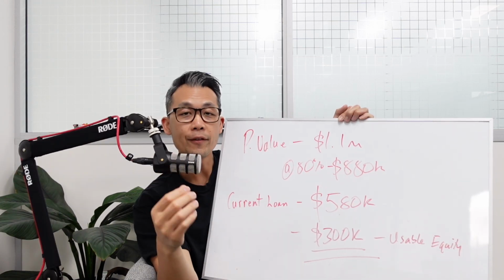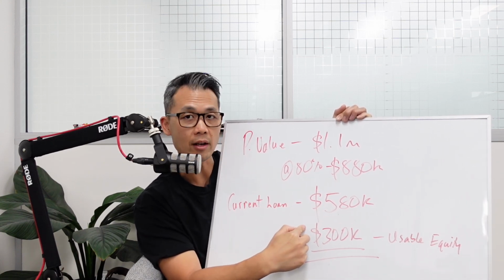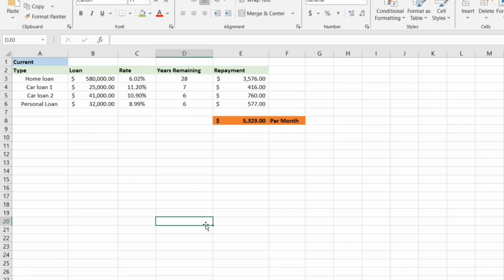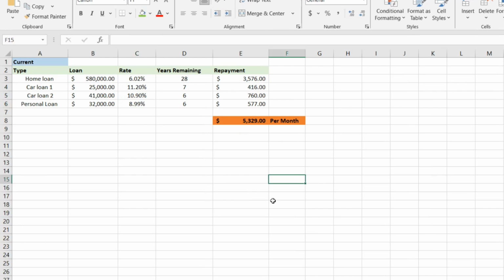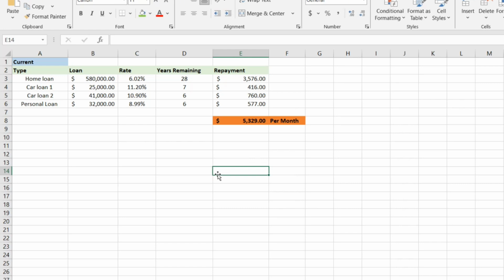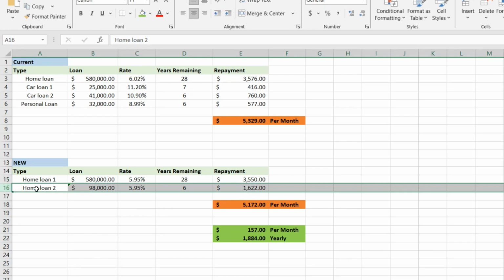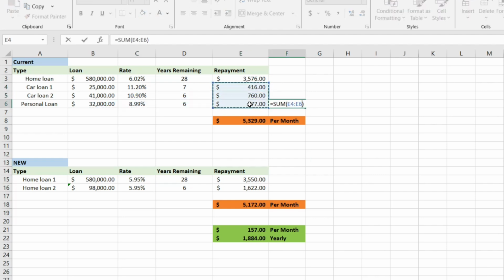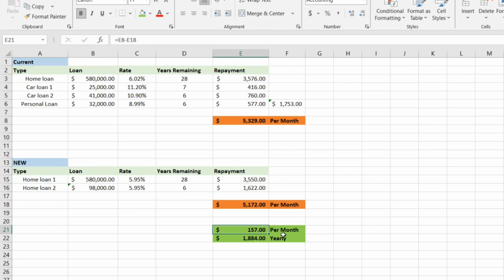How to Pay Off Debt Faster Using Your Home Loan | Debt Consolidation Australia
Can you really use your home equity to pay off your debts?
In this episode of The Mortgage Chat, I’ll walk you through a real-life example showing how to consolidate personal debts into your mortgage using your property's usable equity.

I’m Tony Xia, the Founder and Director of The Mortgage Agency — one of Sydney’s top mortgage broker firms. We help Australians make smart decisions about property, finance, and debt management.

In this video, you'll learn:
✅ What usable equity is and how to calculate it
✅ How to consolidate car loans, personal loans and credit cards into your mortgage
✅ Pros and cons of debt consolidation
✅ Real savings you can make on repayments
✅ Key things to consider before refinancing

Want a free consultation to see if you qualify for debt consolidation through equity?
📞 Contact The Mortgage Agency today and we’ll help you explore your options.

Tony Xia | The Mortgage Agency

YouTube Chapters:

0:00 Introduction
0:12 Can you consolidate debt using your mortgage?
0:33 What is usable equity?
1:05 How to calculate usable equity
1:33 Why equity matters before debt consolidation
2:00 Real-life example: Home value vs loan balance
2:30 How much debt can you actually consolidate?
2:55 Consolidating car loans and personal loans
3:24 Interest rates: credit card vs mortgage
4:10 Total monthly repayments before consolidation
4:40 Savings after consolidating debts
5:15 Does this reduce your loan term?
5:50 Risks of consolidating into your home loan
6:30 Should you do it? Key things to consider